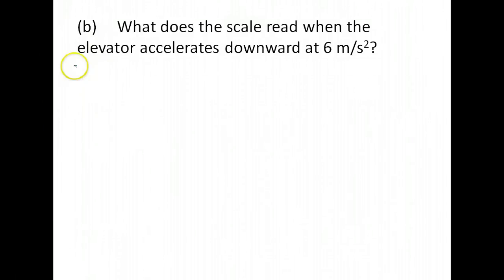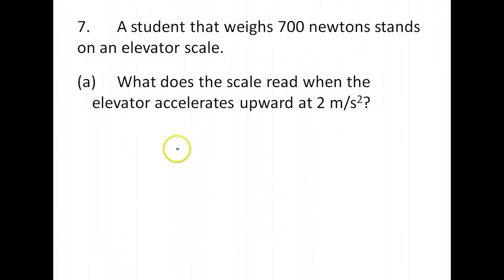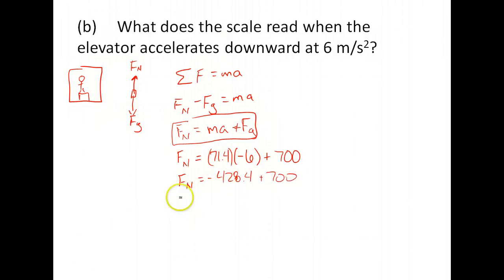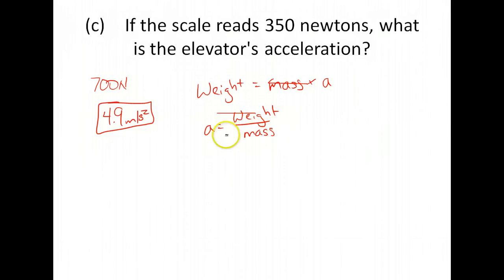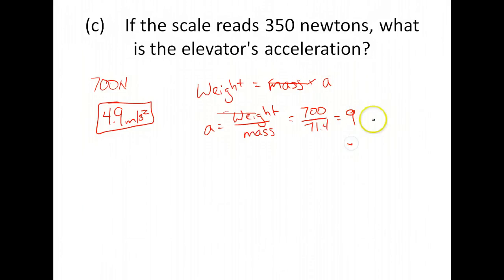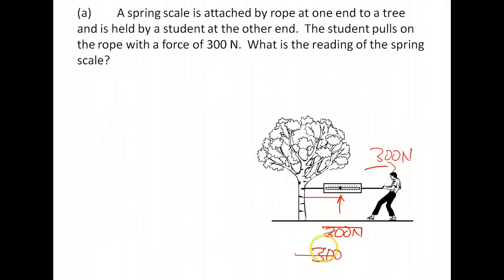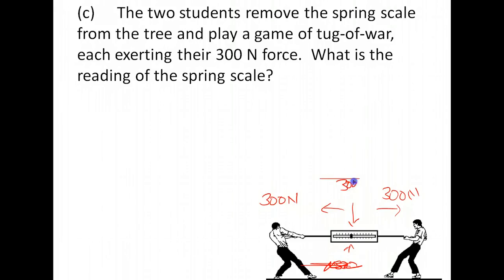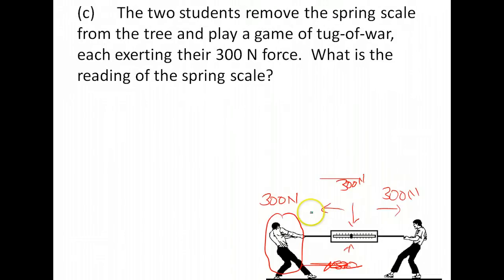Forces in Horizontal and Vertical Motion Part 2